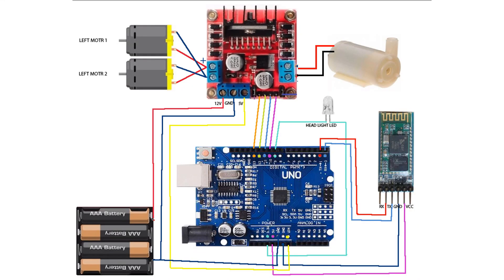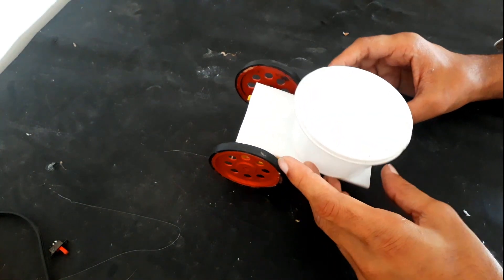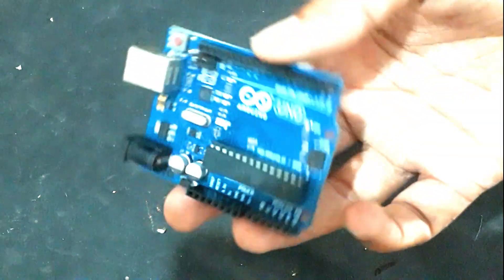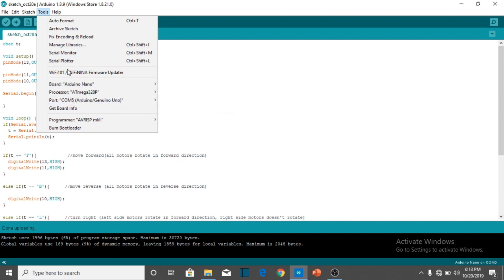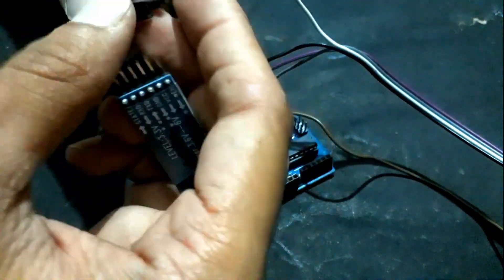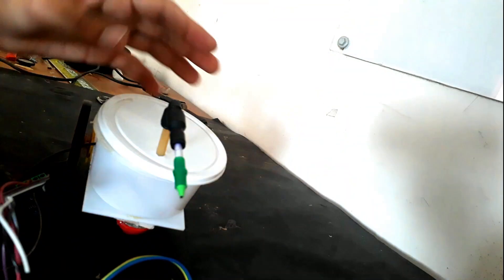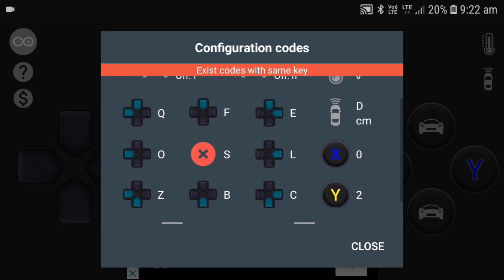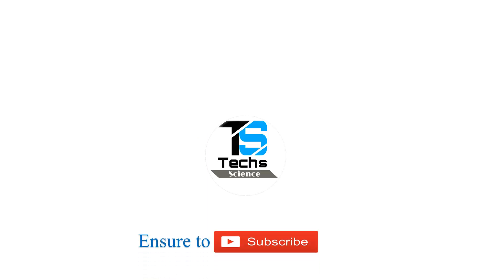How to make Mobile Controlled Fire Fighter Car | Arduino Project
1)Arduino uno R3
2)L9110s Motor driver
3)HC05 Bluetooth module
4)Mini waterpump

Download the  Code & Diagram